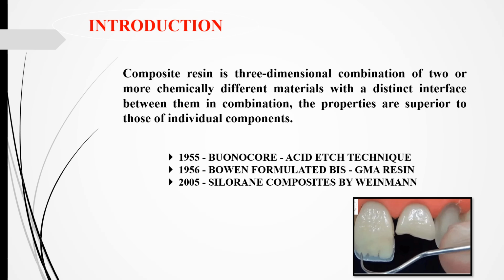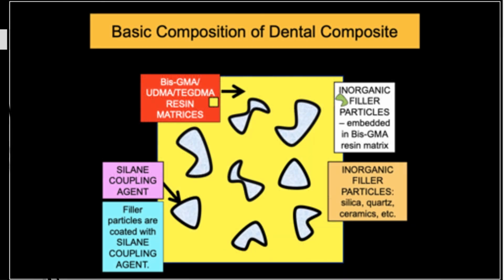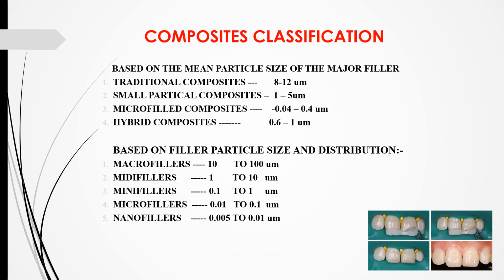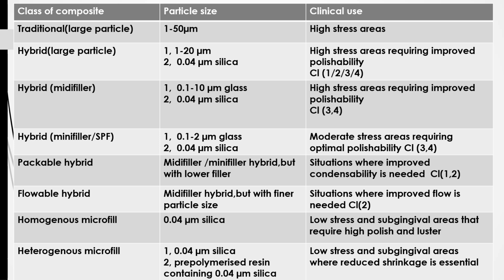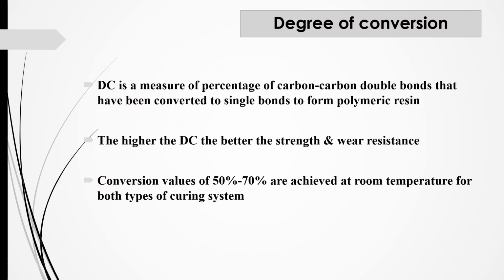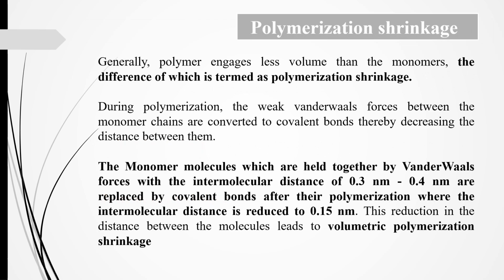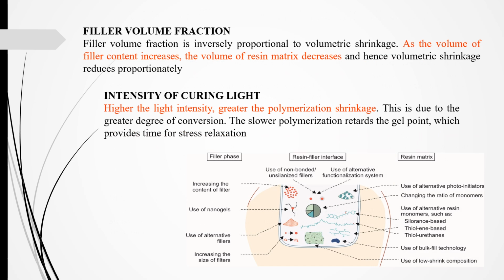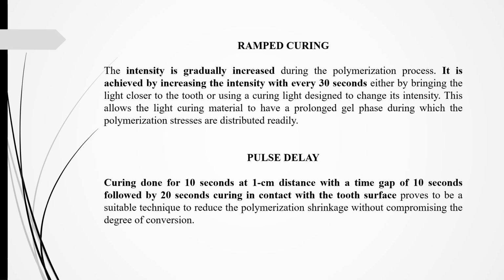Dental Composite Part 1